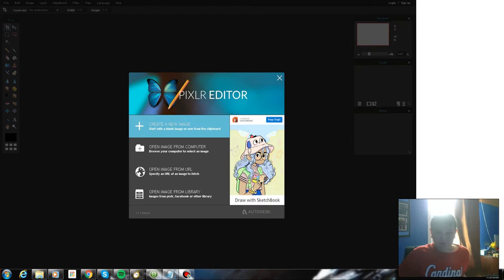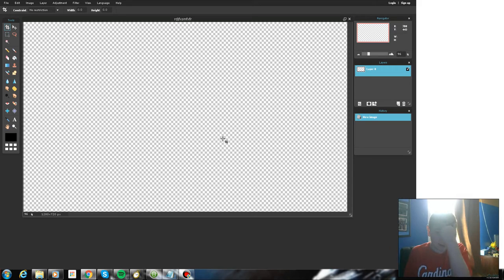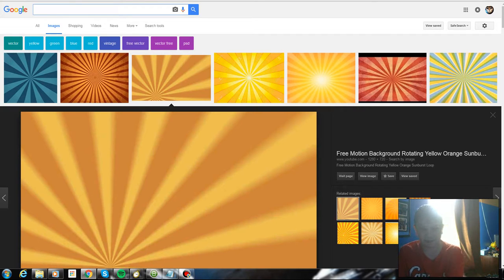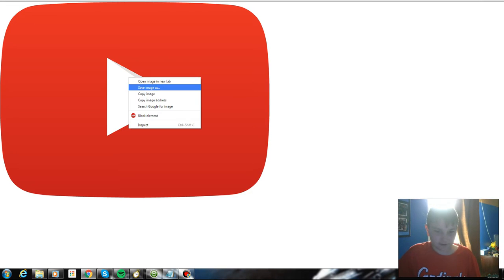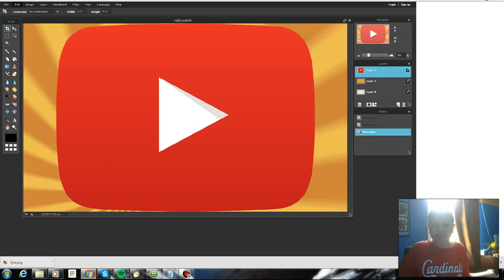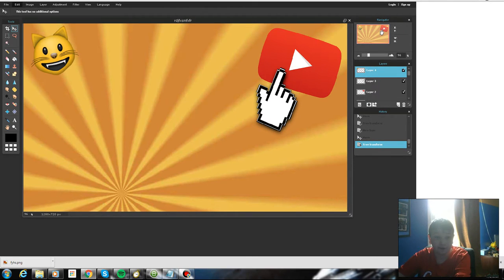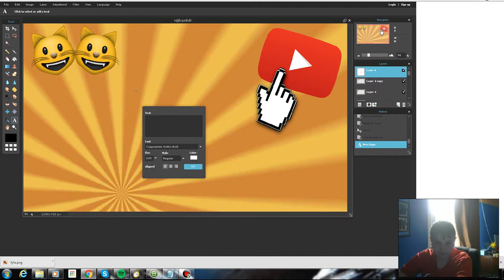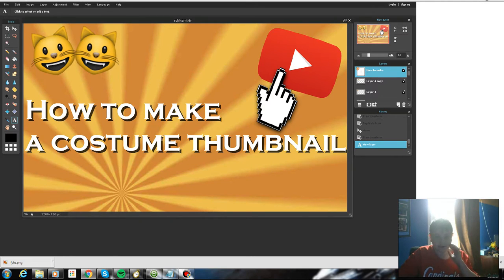how to make a costome thumbnail for your vids!!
Hey Kaptain Kitten here! Keep your ears perked for my next vedio!